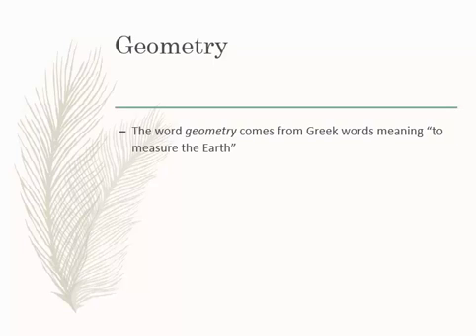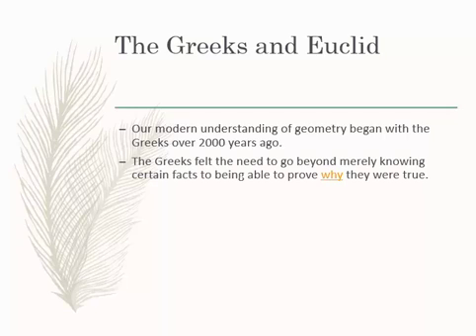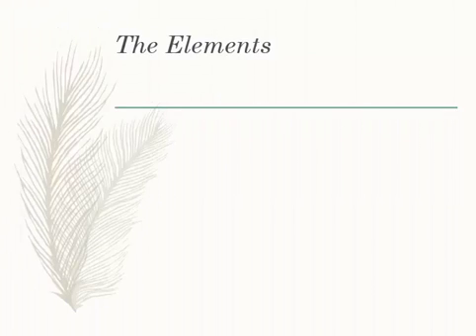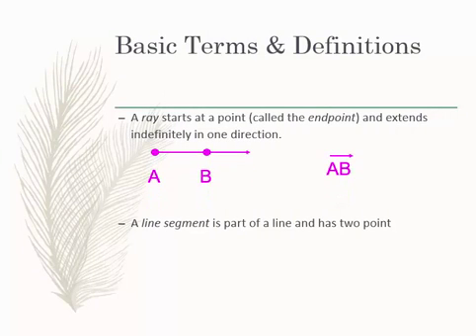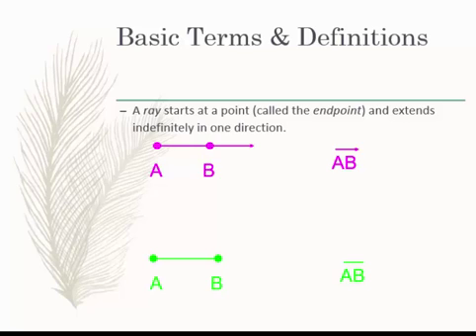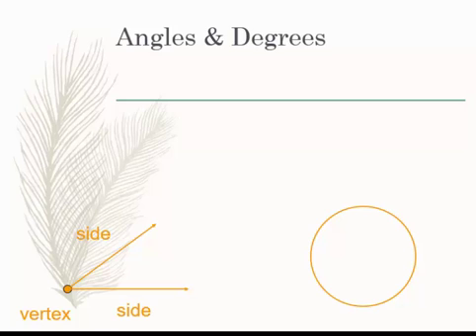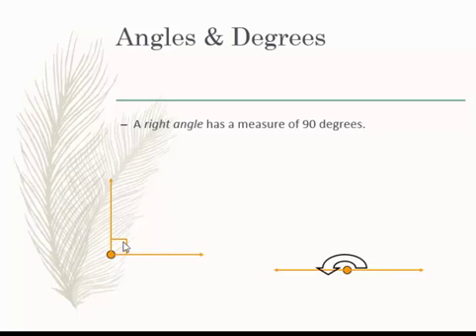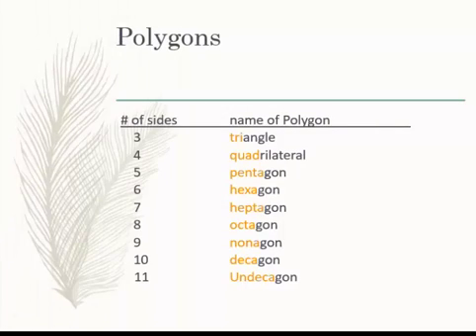An introduction to Geometry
Sorry for having such a long video. I wanted to spend quite some time talking, allowing you to get to know me, and to make a clear impression of what Justin Maths Geometry will be focusing on.